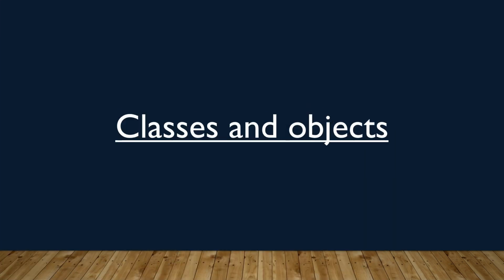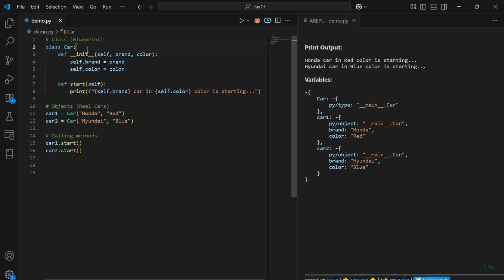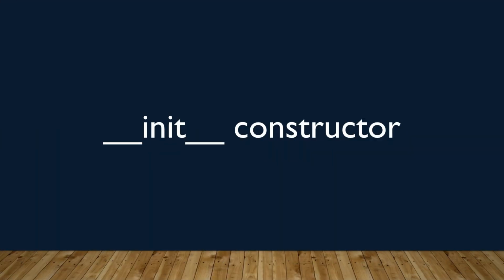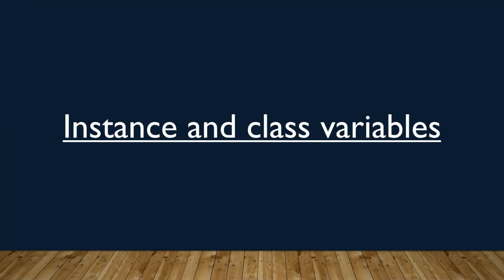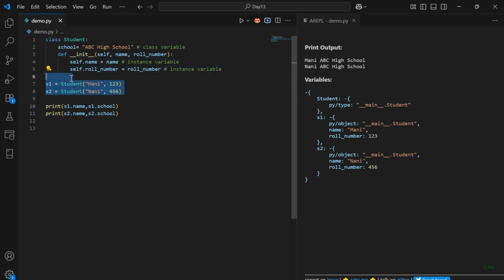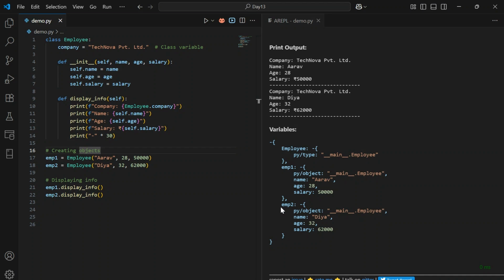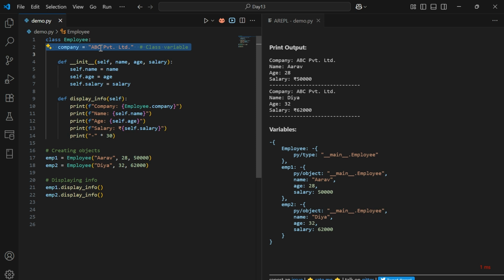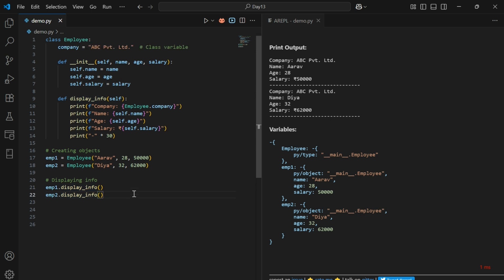Python Tutorial For Beginners [2025]| Day 13: OOPS | Classes, Objects, Constructor, Sample Project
Welcome to Day 13 of your Python learning journey with Mana Software Patashala!
Today, we dive into one of the most powerful and industry-used concepts — Object-Oriented Programming (OOP) in Python.

In this video, you'll understand:
✅ What is OOP and why it's important
✅ How to create classes and objects in Python
✅ The role of the __init__ constructor
✅ The difference between instance and class variables
✅ A mini real-time project using OOP to boost your confidence

Whether you're a beginner or brushing up your skills, this session is packed with real-world examples and simple explanations to help you think like a Python developer.